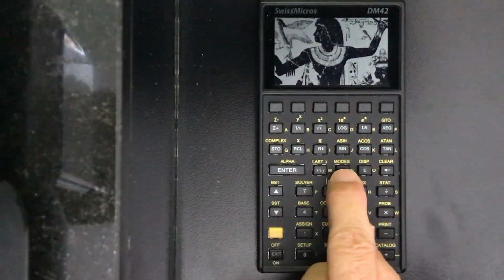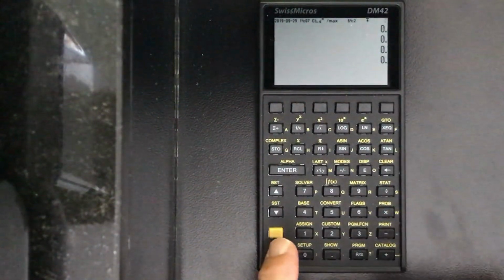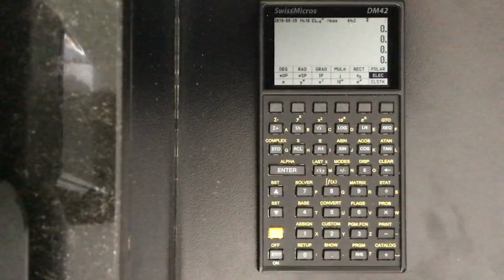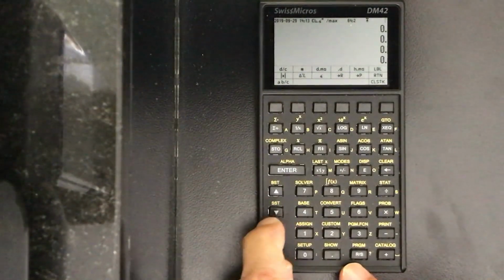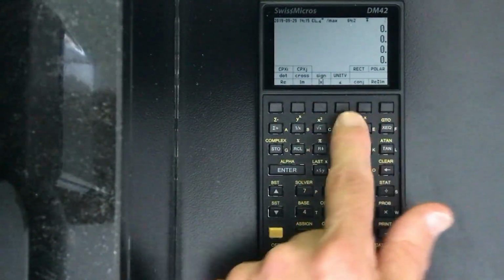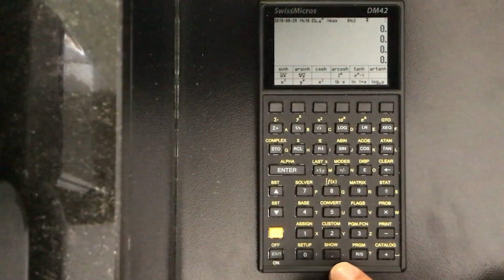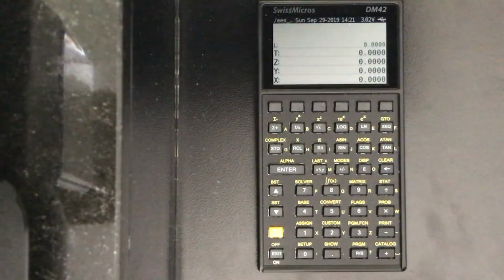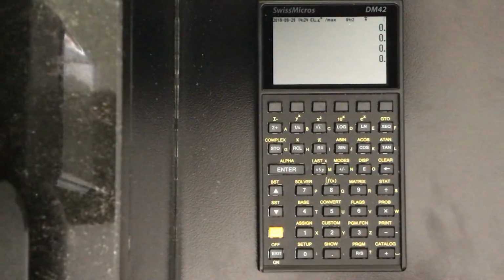2019 09 29 WP43Cdemo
Demo of the WP43C calculator - pre alpha version, dated end Sept 2019.

Including in the demo, single shift key operation, menus, HOME menu, long integer calculation, loading of different calculators using DMCP.